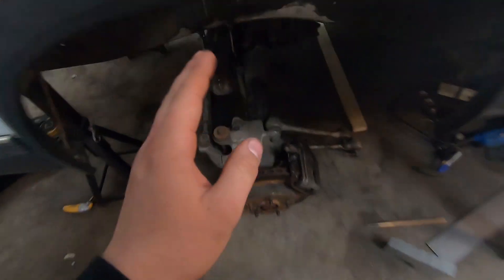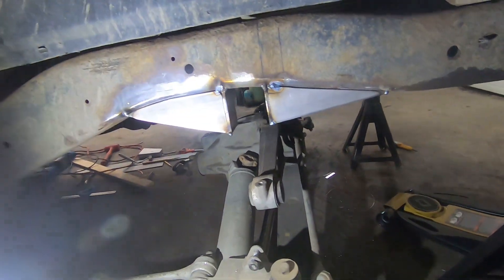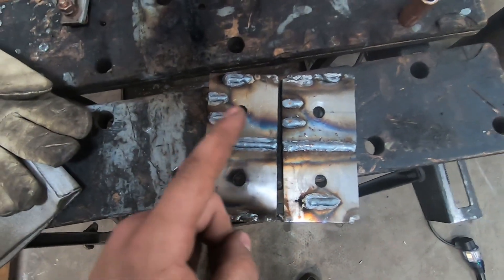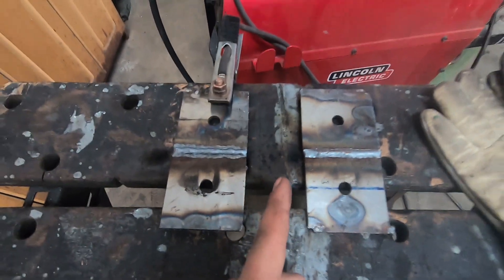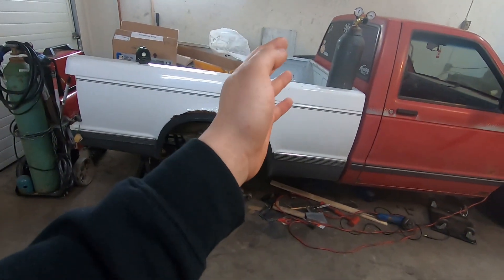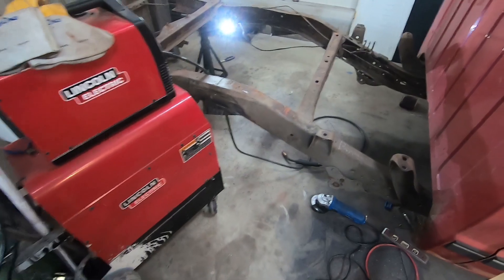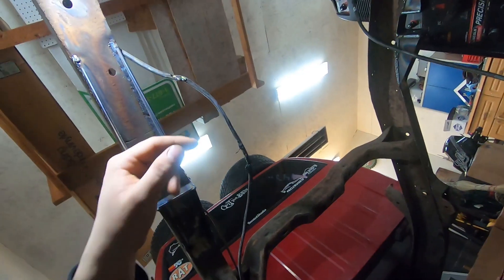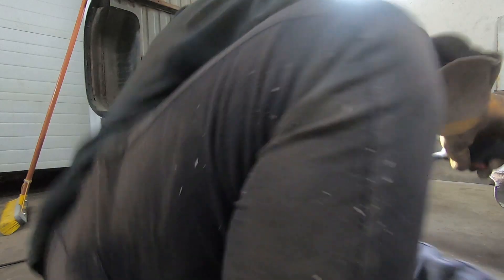Dana 44 IRS Swap in an S10 Part 4: Welding Failures and Final Mounting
The main Dana 44 mounts are finally done! Now its time to move on to making a crossmember for the pinion to bolt up to and then we can focus on boxing in the frame rails as well!